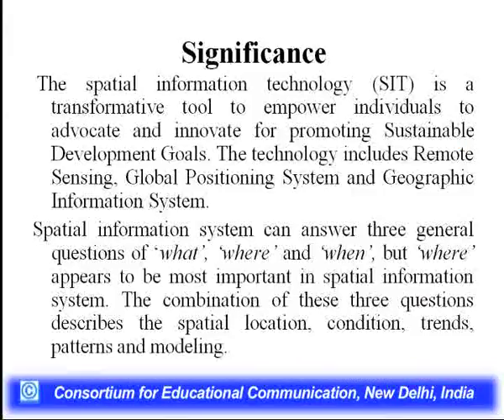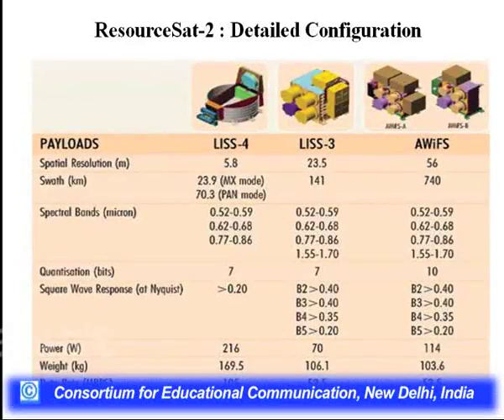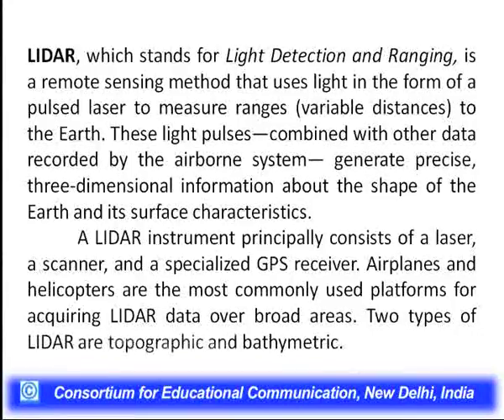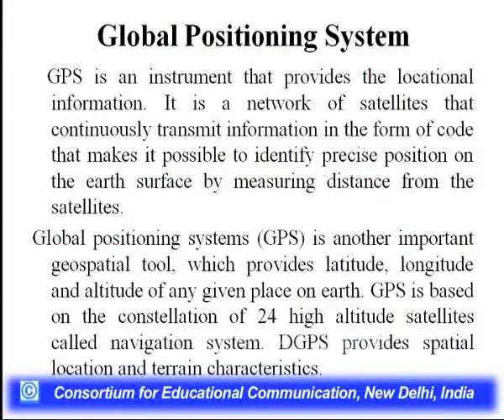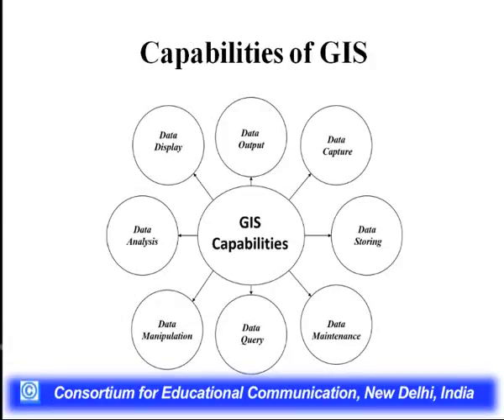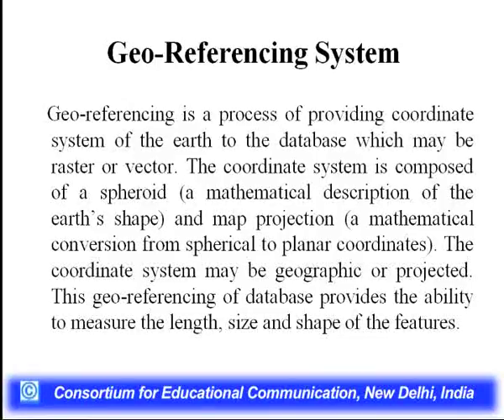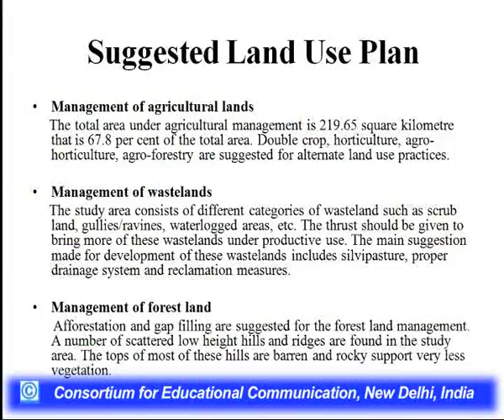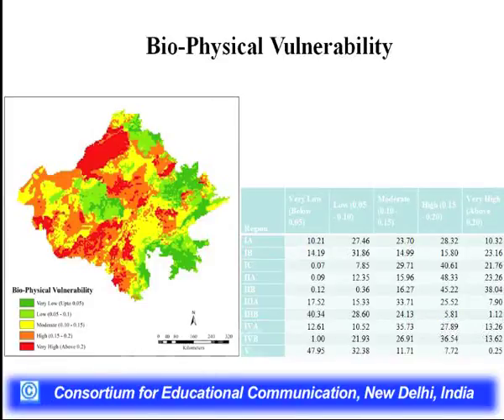Spatial Information Technology for Sustainable Development Goals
This Lecture talks about Spatial Information Technology for Sustainable Development Goals